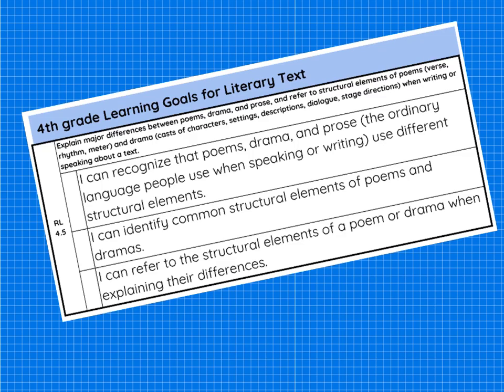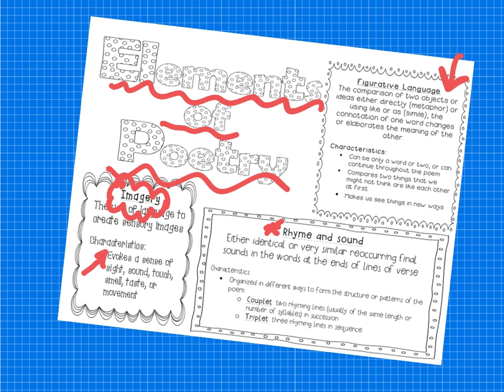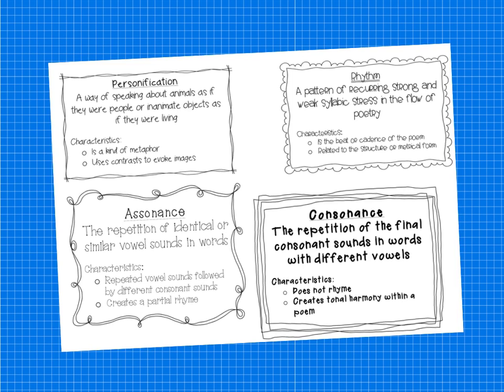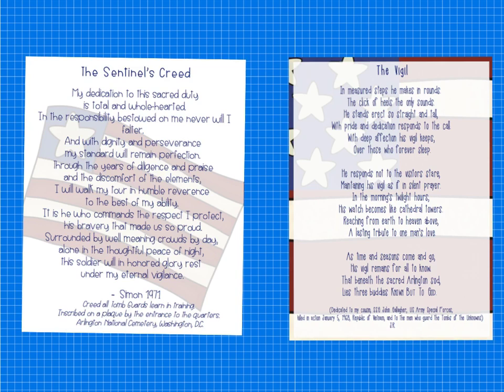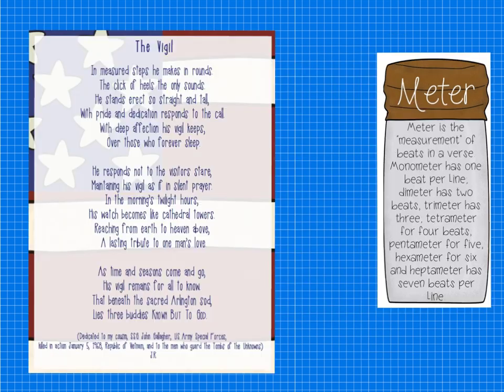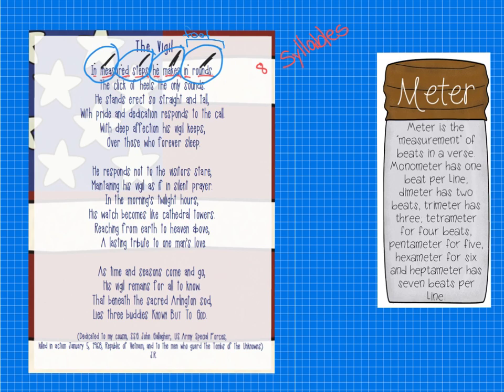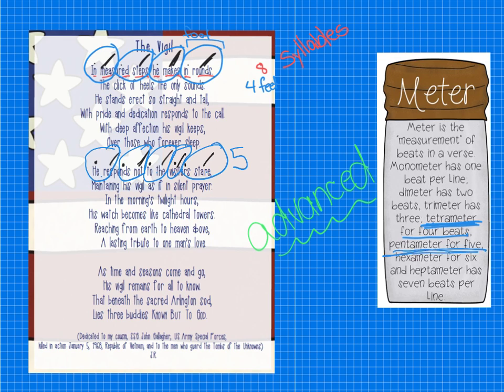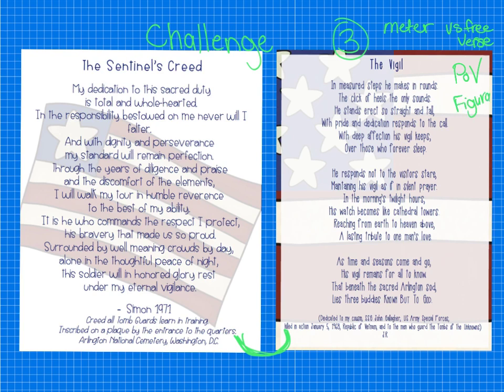4th grade poem comparison structural element focus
Examining two poems: The Sentinel's Creed and The Vigil